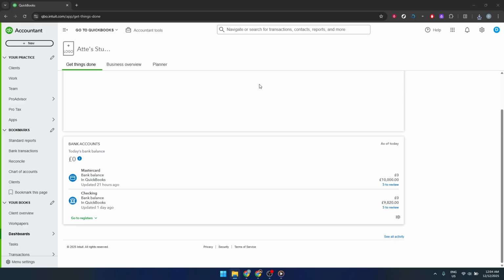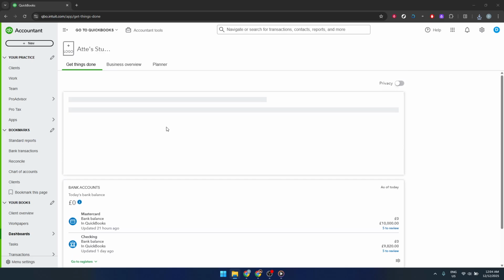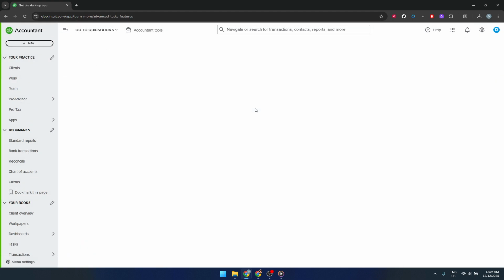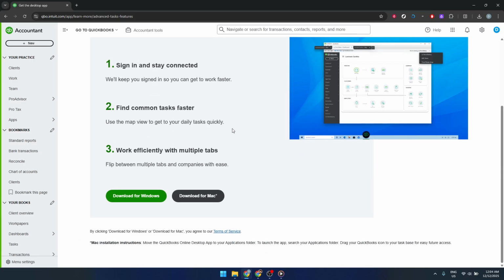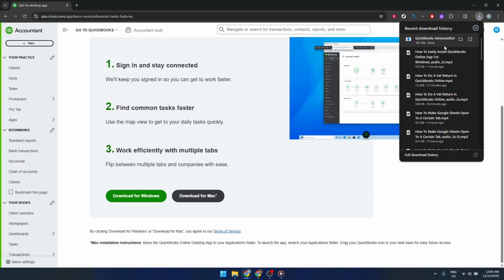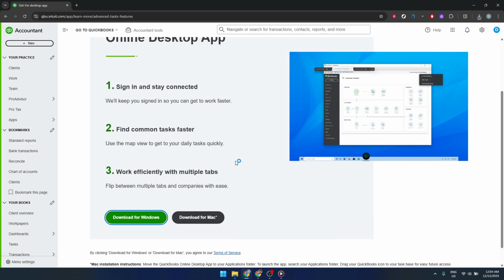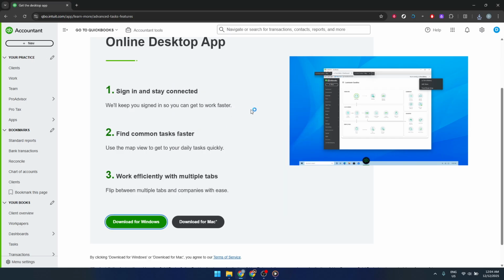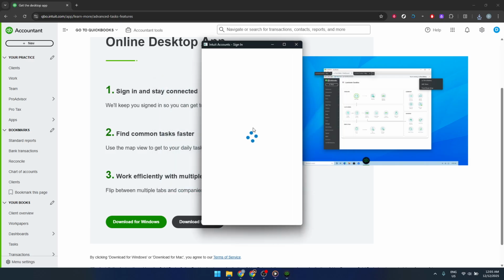How To Easily Install QuickBooks Online App For Windows [2026 Guide]